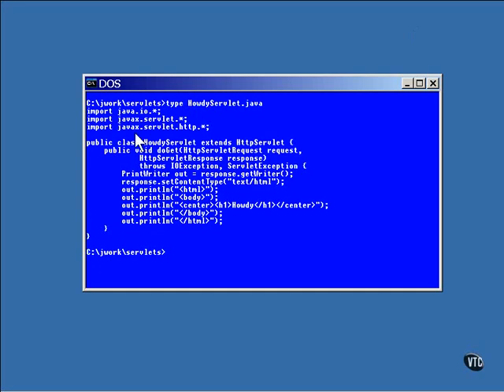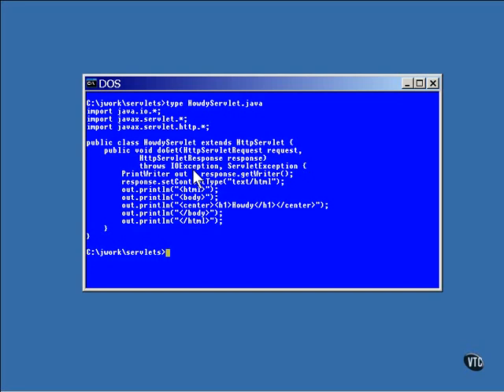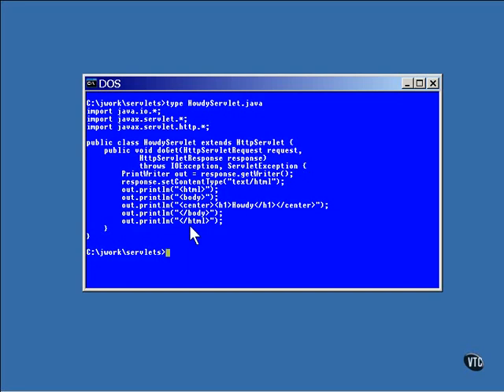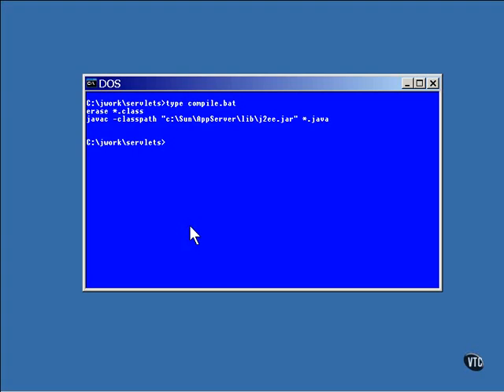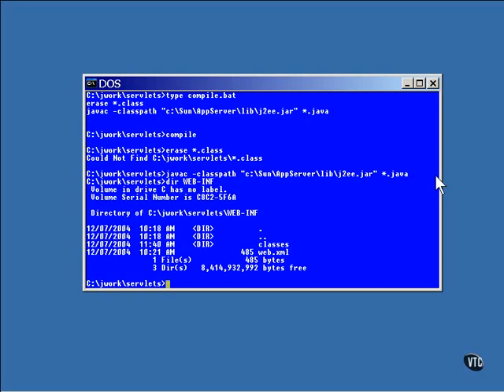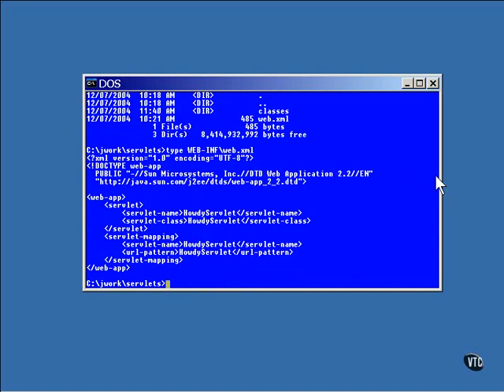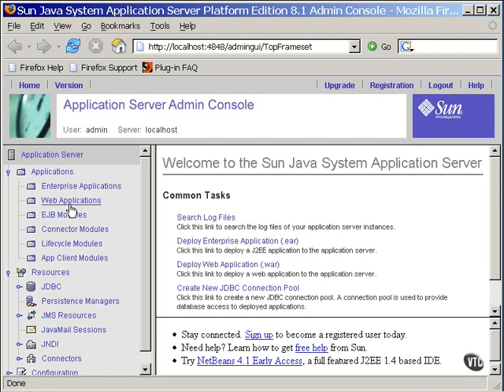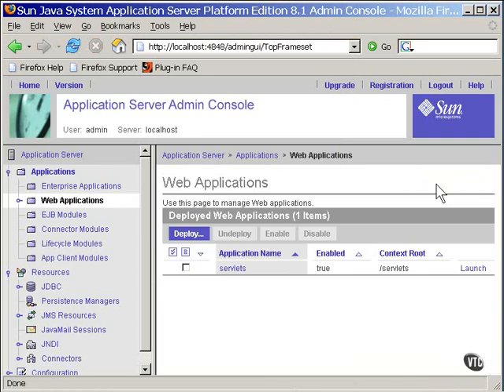A Simple Servlet In Java EE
Our Next Topic Is A Simple Servlet In Java EE